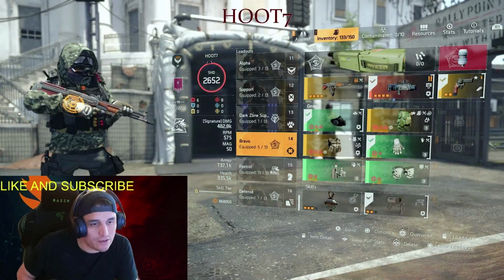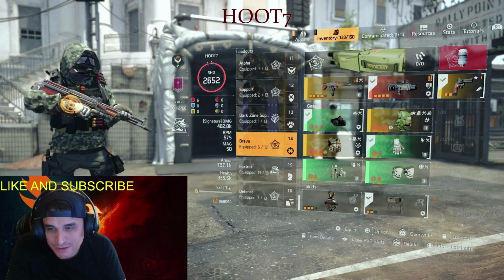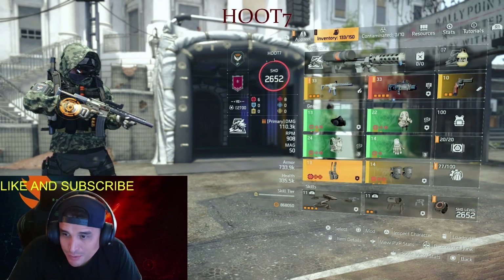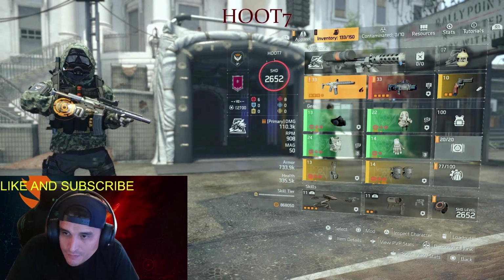The Division 2 My Best way of running Striker Build